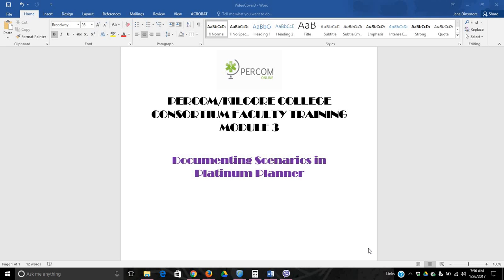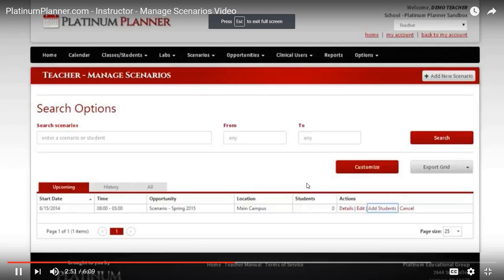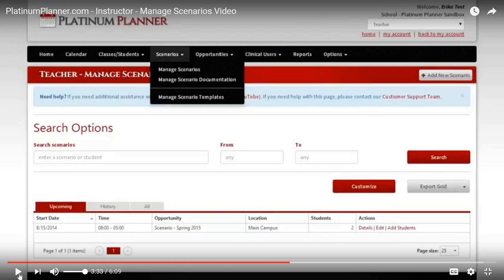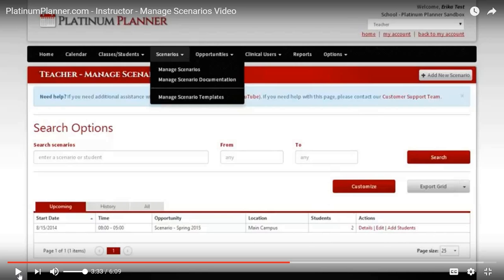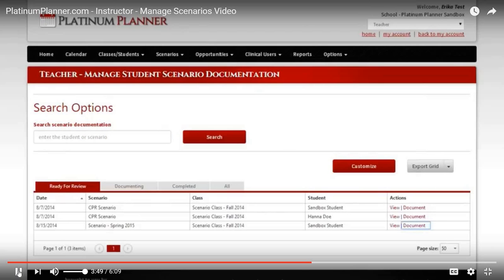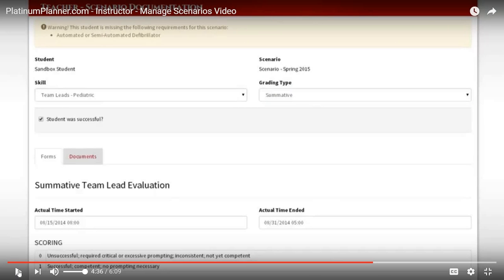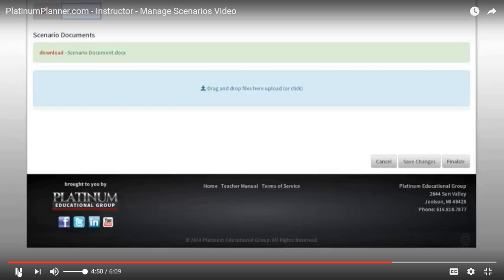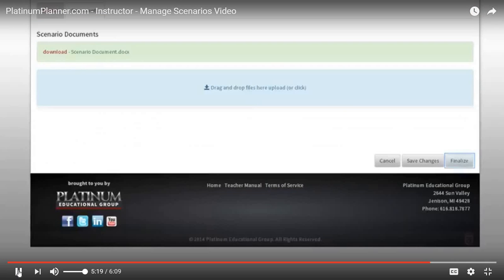Screen Recording 1 26 2017 8 20 48 AM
Faculty Lab Scenario Updates Module 3